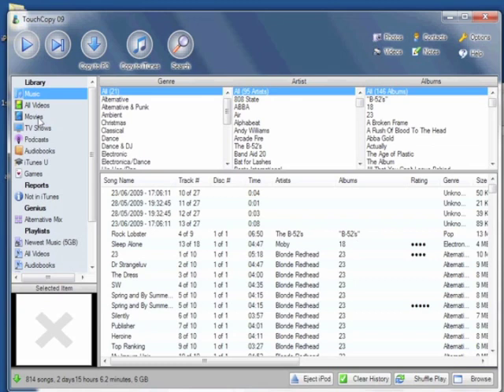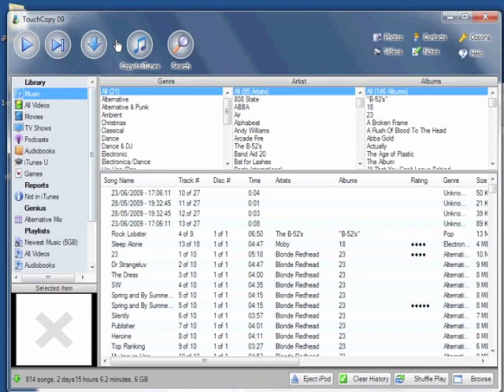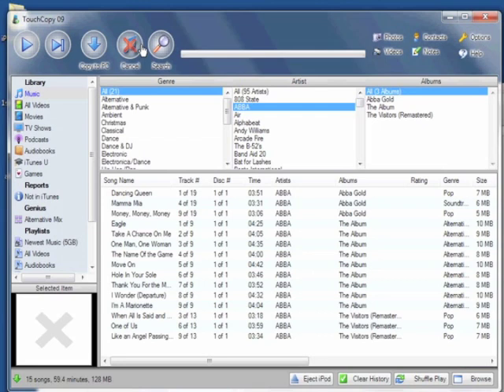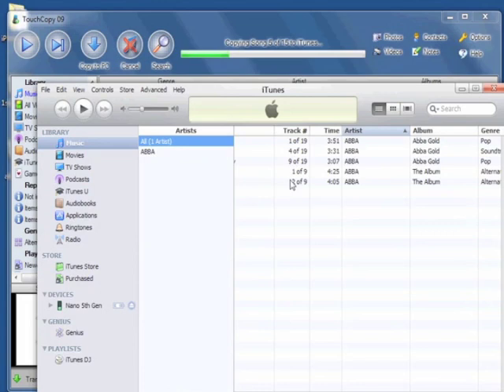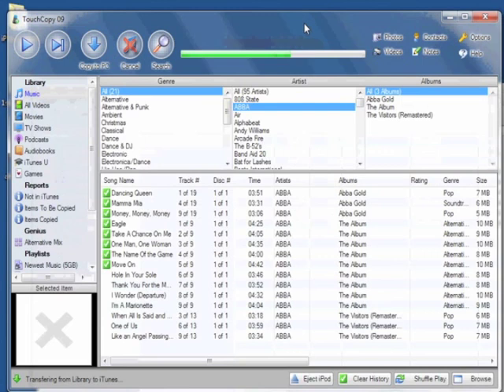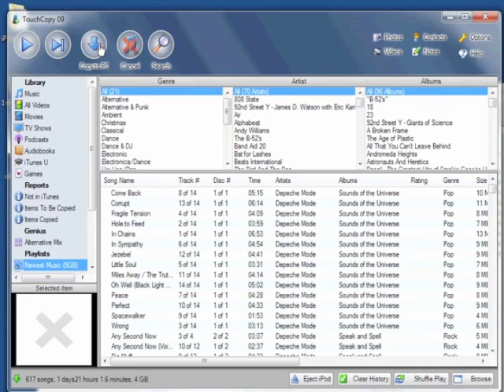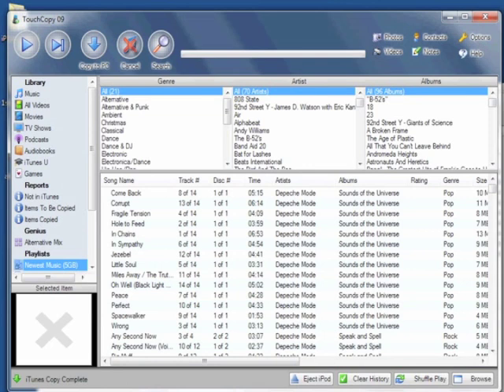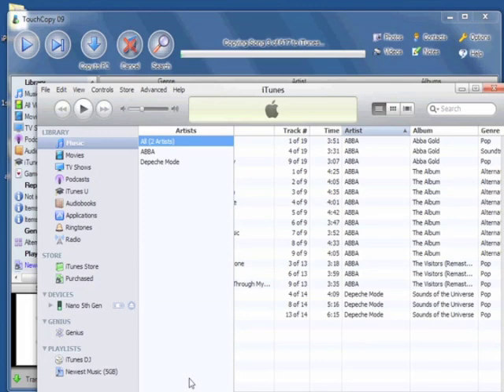How to Transfer Music and Playlists from iPod to Computer with TouchCopy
TouchCopy can help you transfer Music, Playlists, Photos and More from your iPod, iPhone or iPad to iTunes with ease.